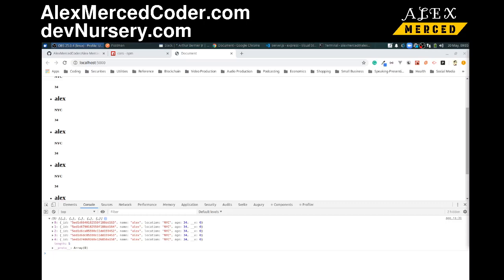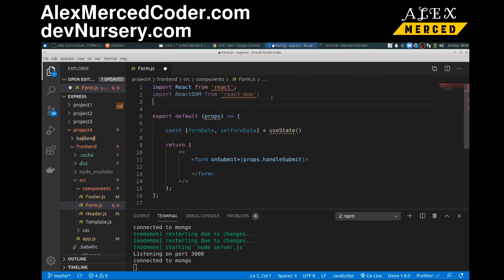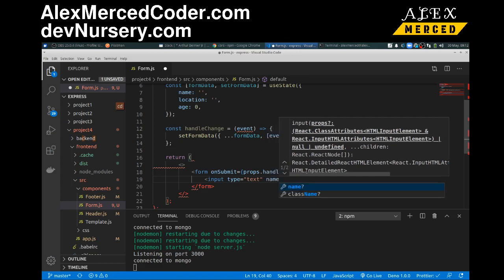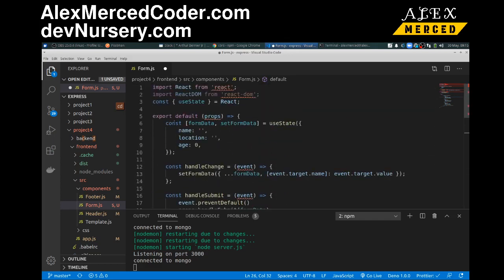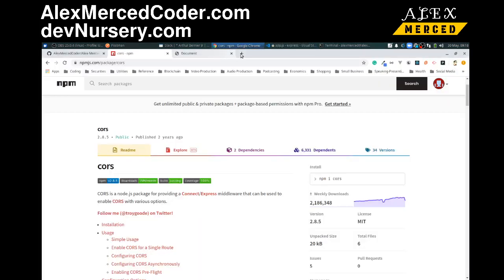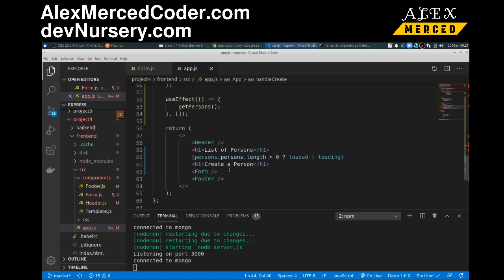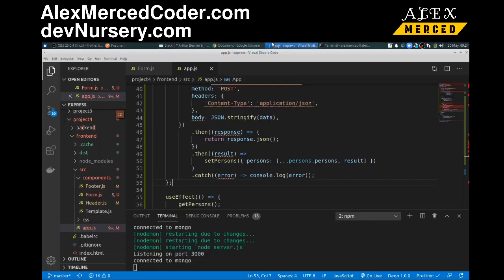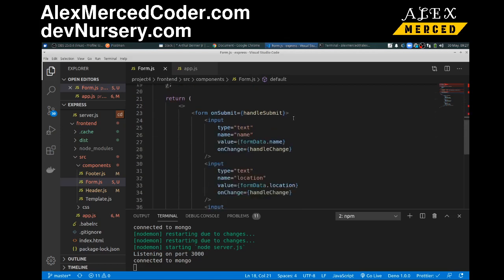AM Coder - REACT/EXPRESS SPA WALKTHROUGH #7 - The Create Form